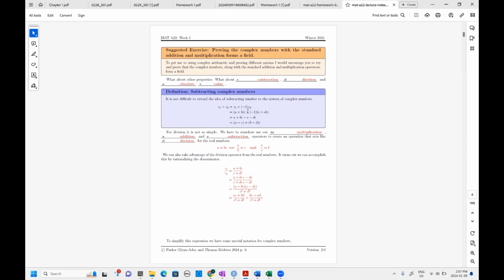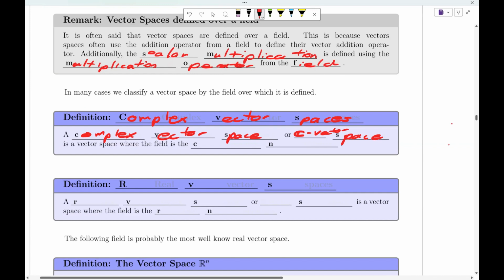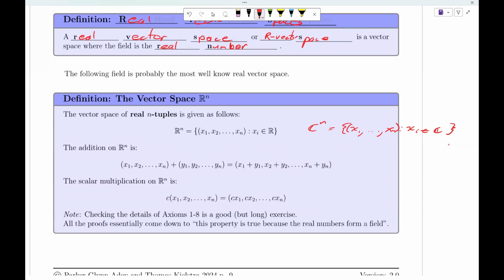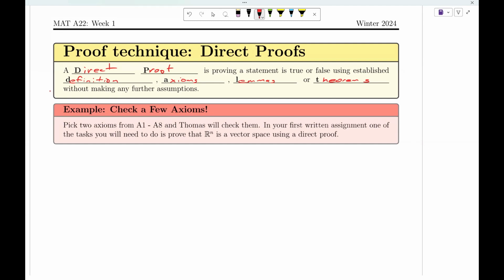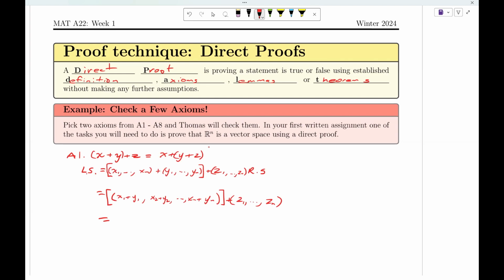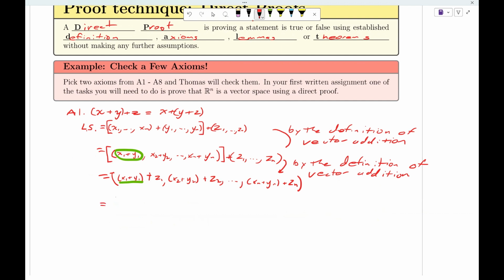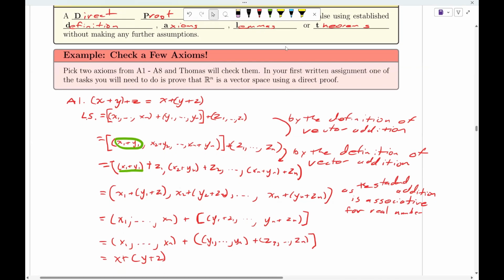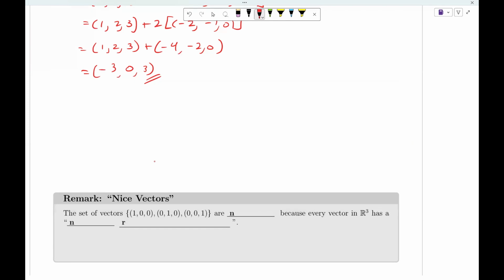Missed Slides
Here is a quick video on the slides that we missed today.